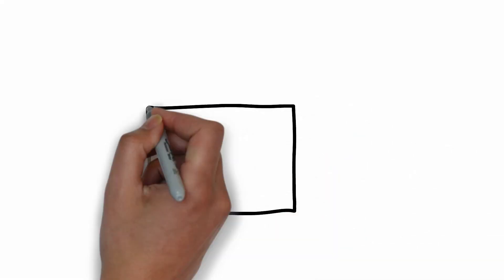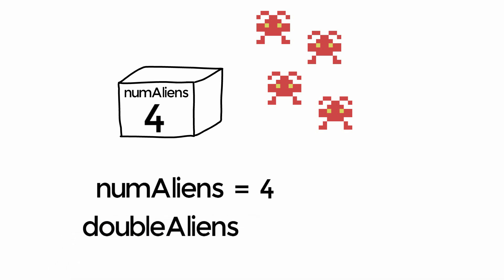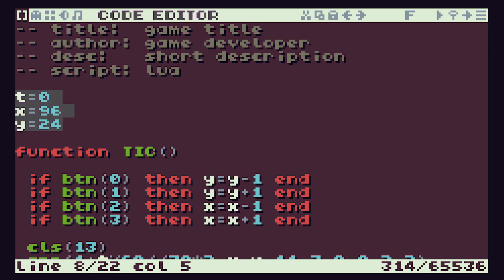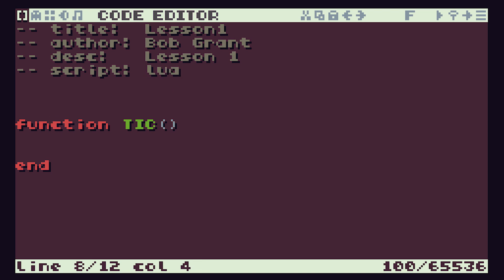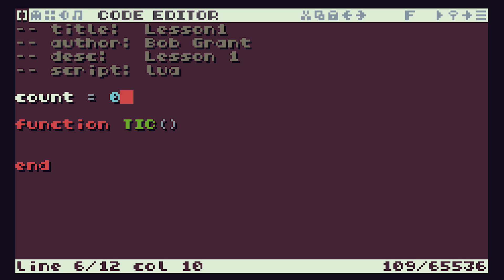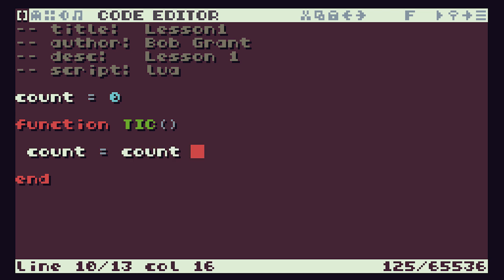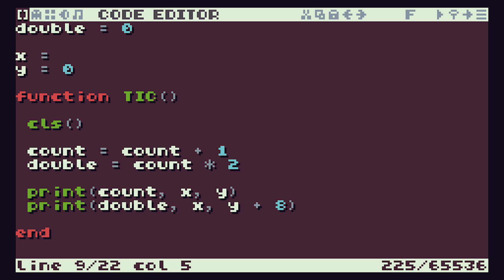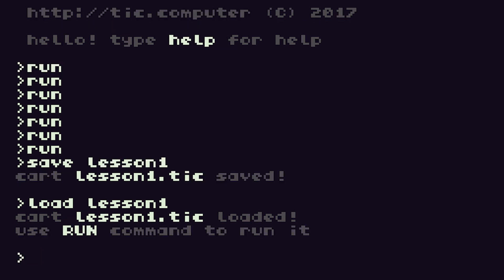Space Invaders Lesson 1 - Variables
This is lesson 1 of the Learn to Code by Writing Games Course.

Our software needs to keep track of what's happening in the game. Score, player ship position, alien position, and everything else.

In this lesson we'll be using variables to store this information in the computer's memory.